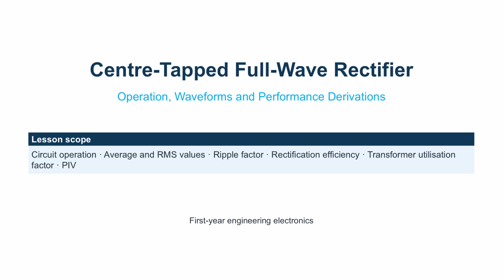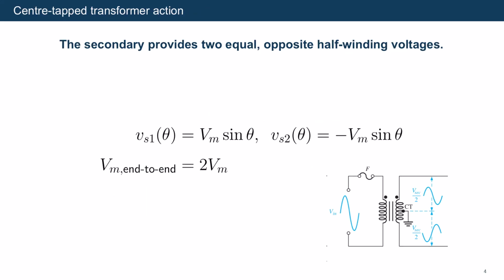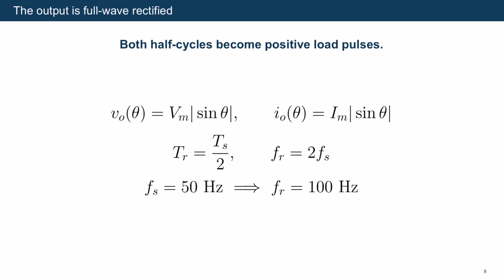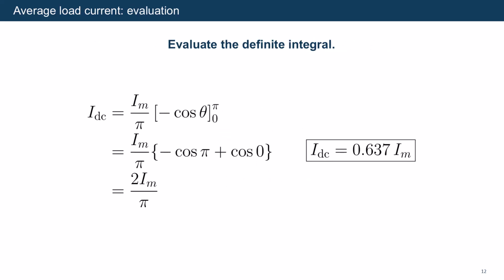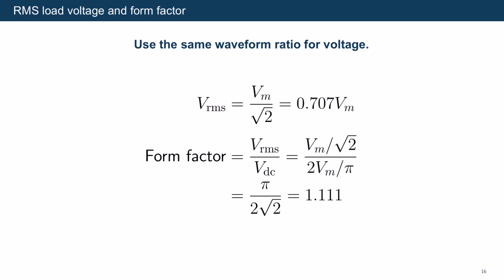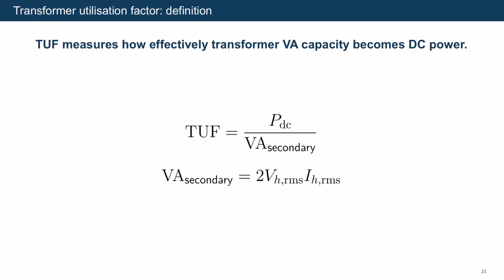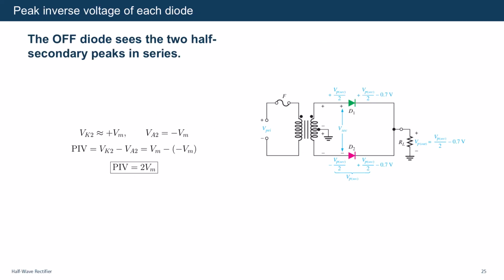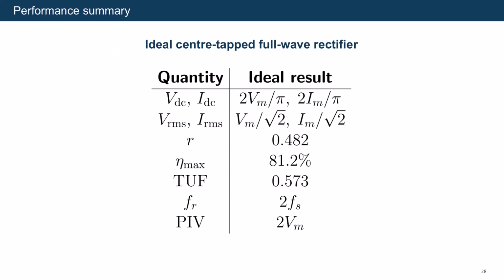008. Centre-Tapped Full-Wave Rectifier: Circuit Operation, Derivations & Performance Analysis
Comprehensive lecture on the Centre-Tapped Full-Wave Rectifier, designed for first-year engineering and electronics students.

In this video, we cover step-by-step circuit operation, waveform analysis, and mathematical derivations from first principles, including Average/RMS values, Ripple Factor, Rectification Efficiency, Transformer Utilisation Factor (TUF), and Peak Inverse Voltage (PIV).